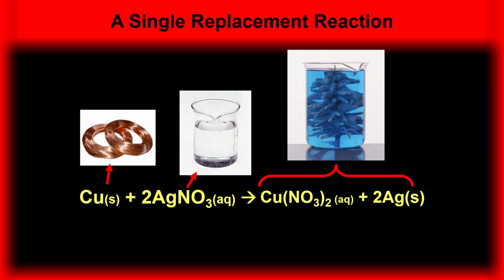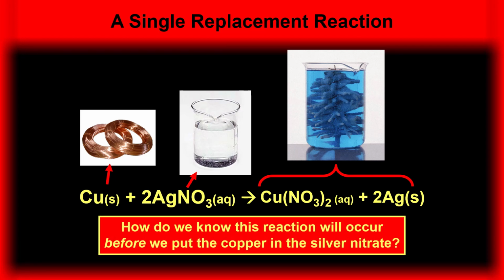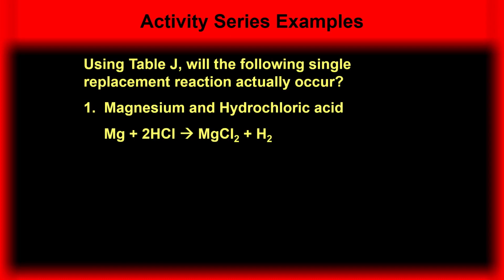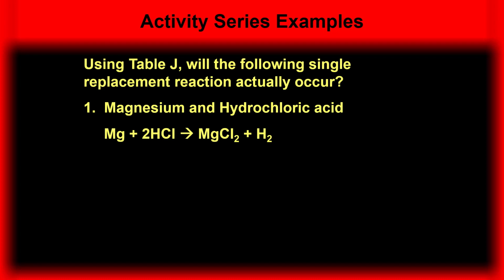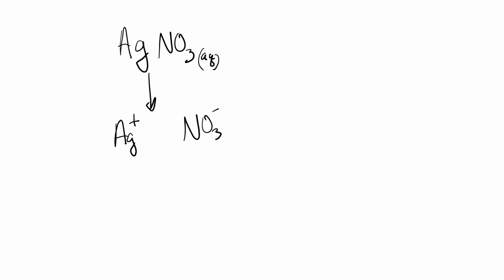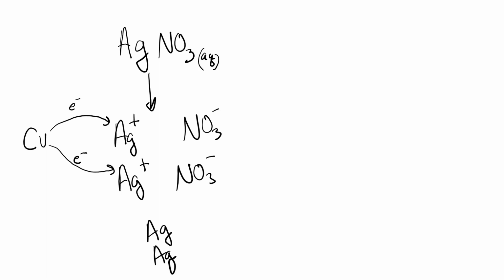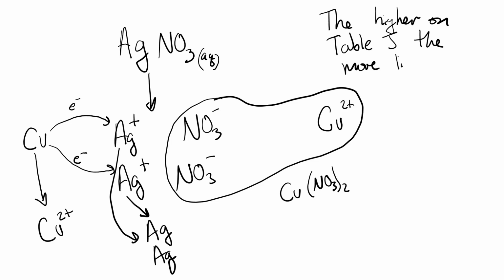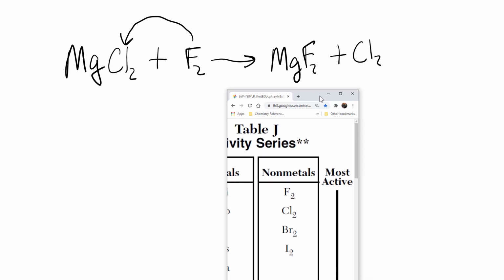Table J and Spontaneous Reactions